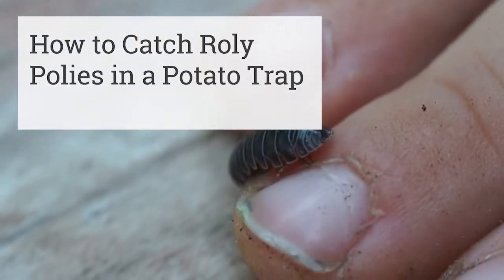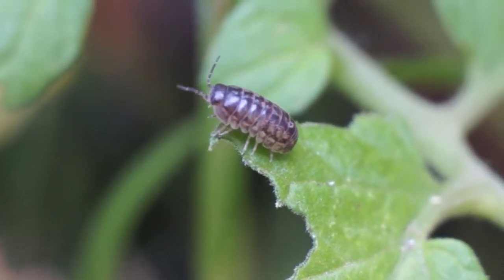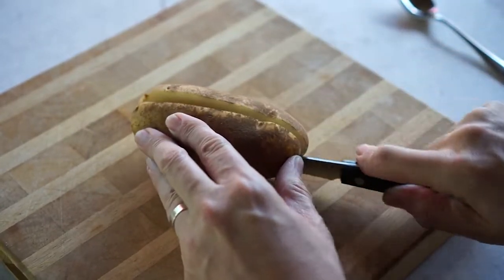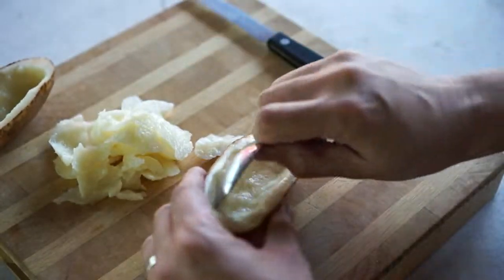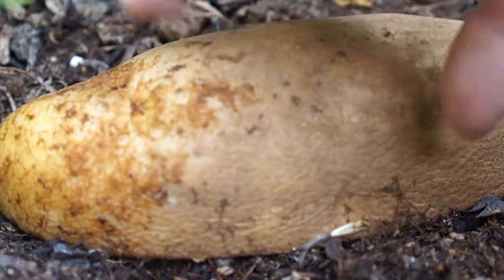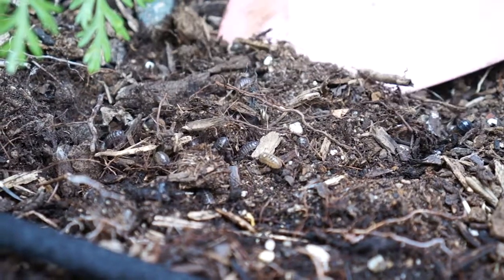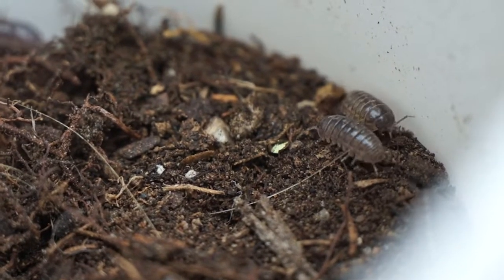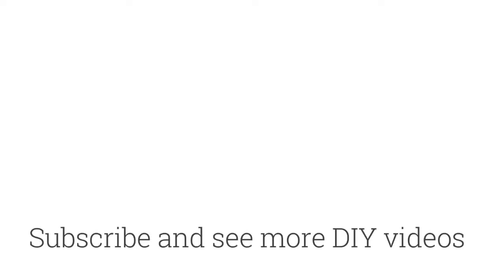How to Catch Roly Polies in a Potato Trap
Roly-polies, pill bugs, or doodlebugs can eat crop plants in a vegetable garden. Learn how to make a simple trap out of a potato to get rid of roly-polies and save your plants.

This potato trap also makes a great science experiment and lesson for kids to learn in their own backyard.

You can read more about our roly-polies, or pill bugs, potato trap at SimplePracticalBeautiful.com